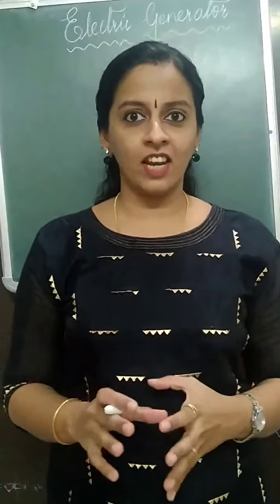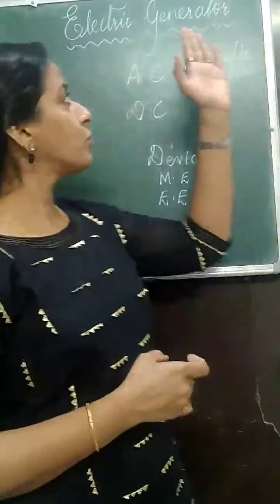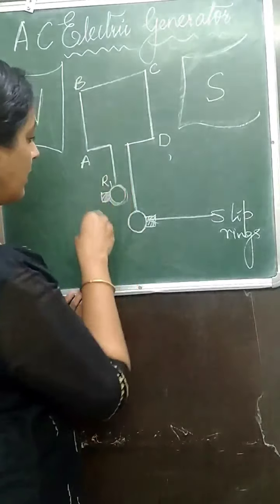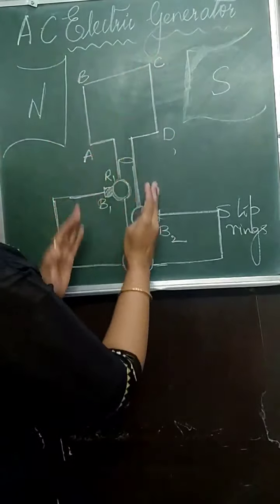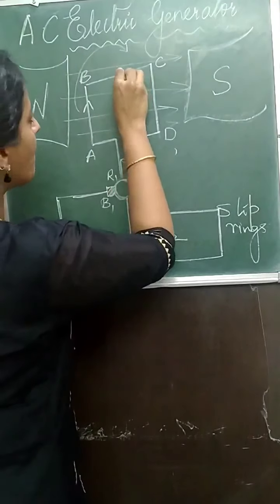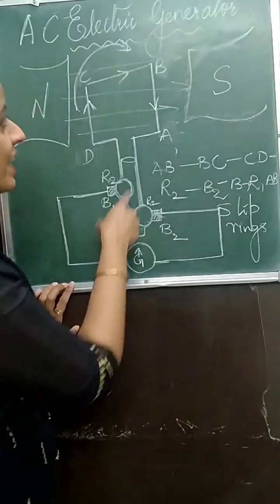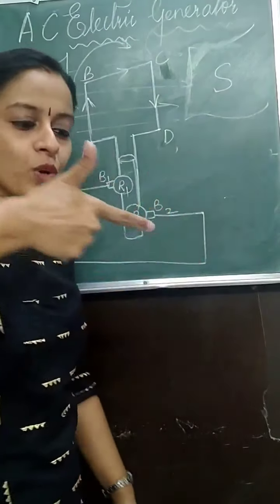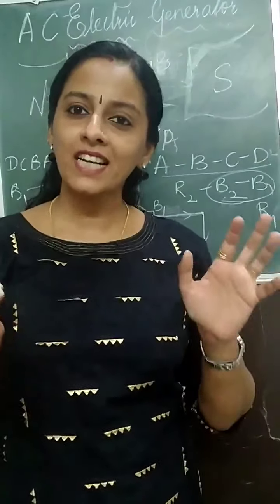Class 10 || Effects Of Electric Current || Working of Electric Generator || Maharashtra Board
Construction and Working of Electric Generator.